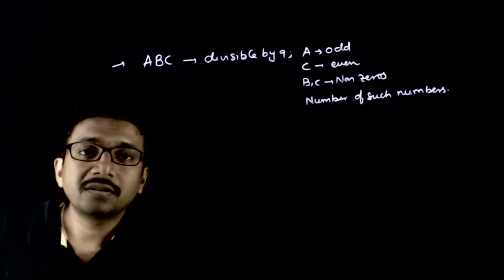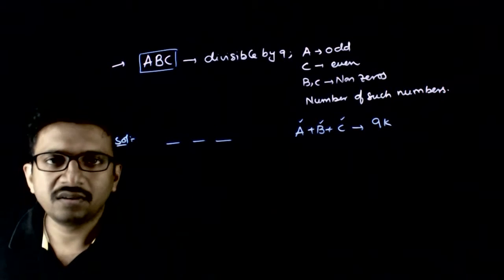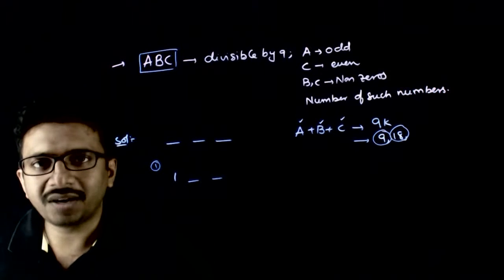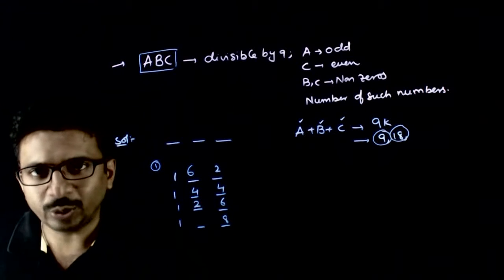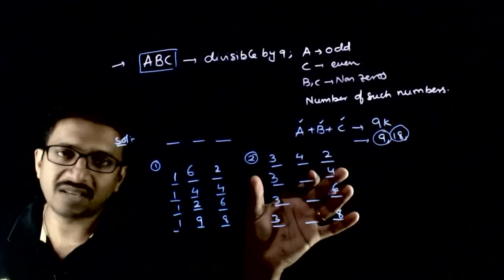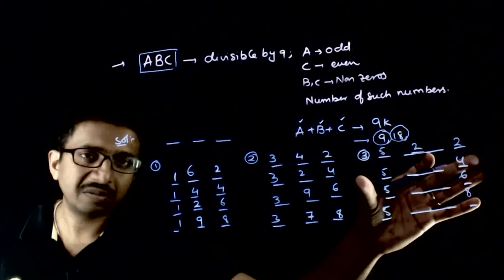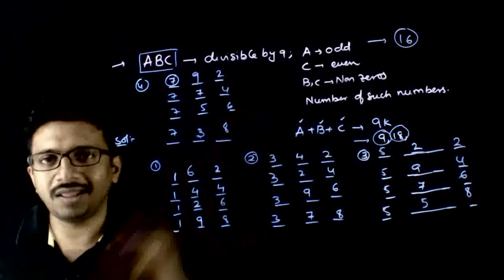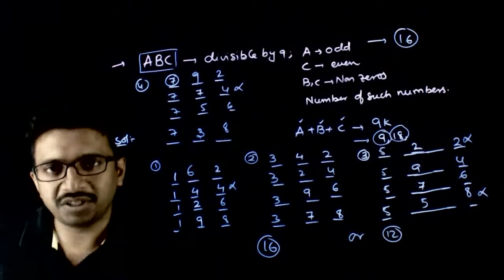T6 NRM 10